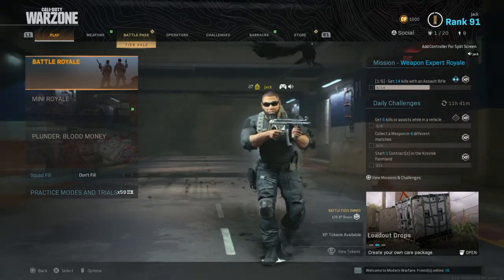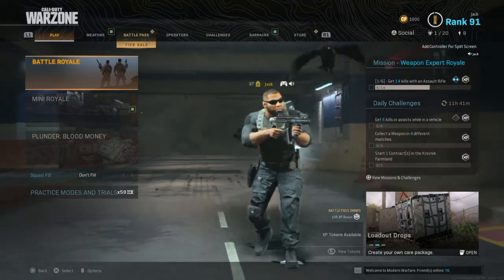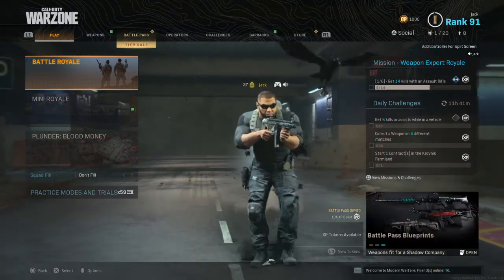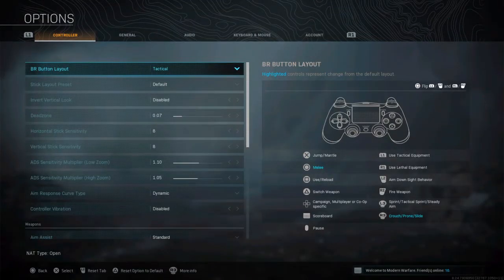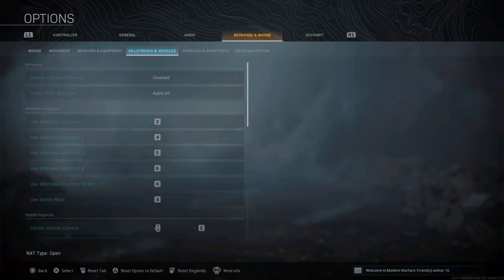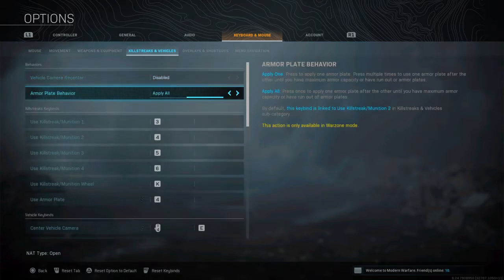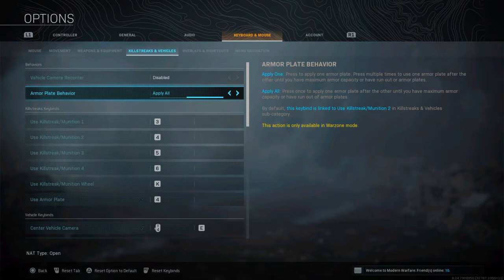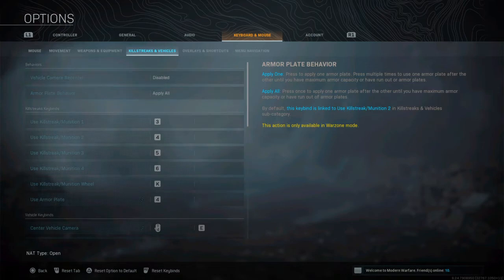HOW TO APPLY ARMOR PLATES QUICKLY IN WARZONE ON PS4/XBOX & PC (SEASON 5)